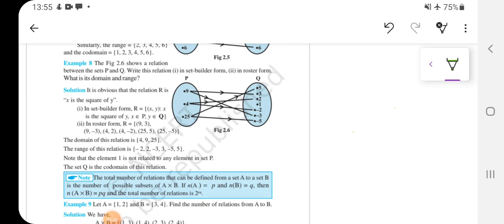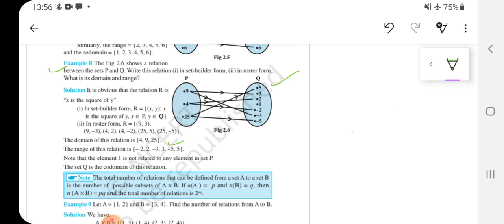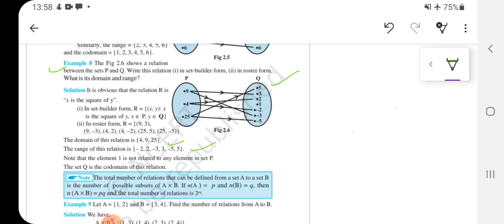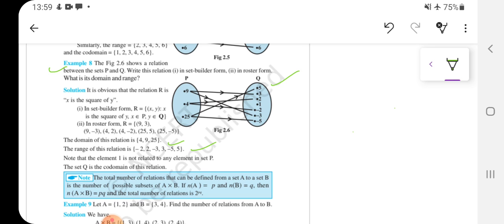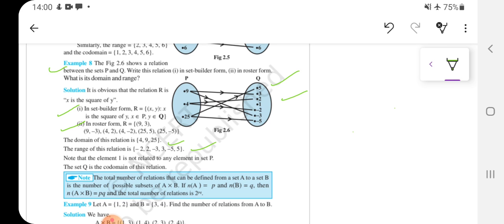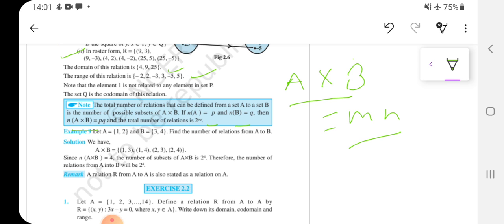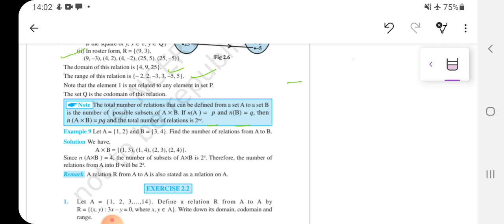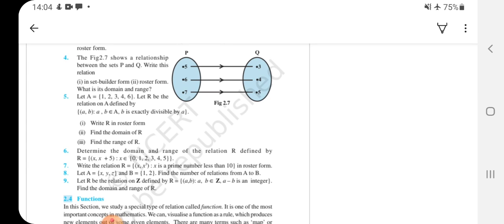Mr.Aman Kumar | Class: +1 Science | Subject: Maths | Topic: Some questions on Relations